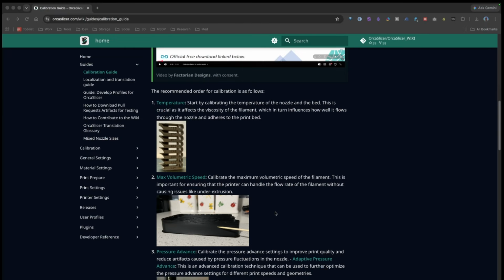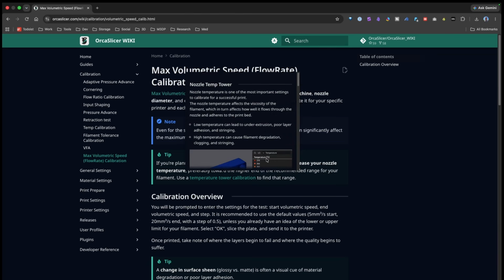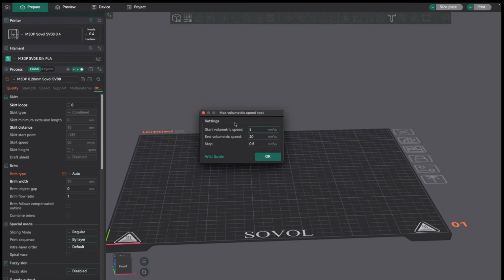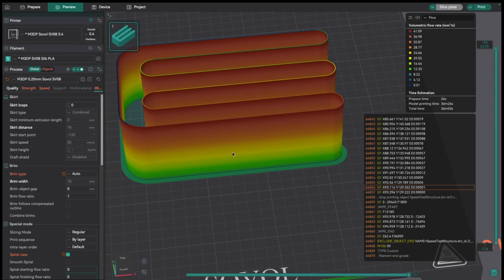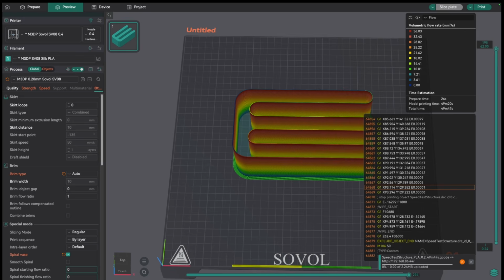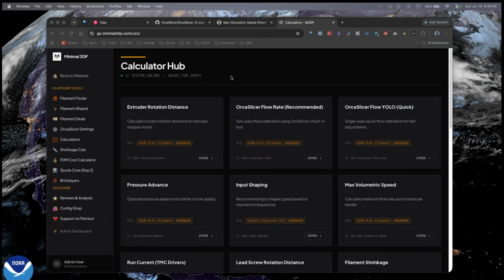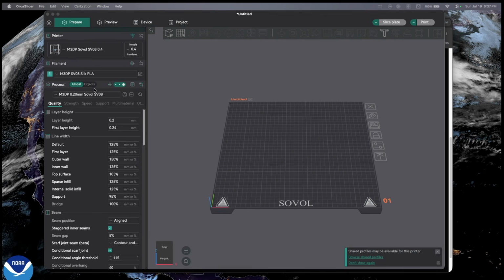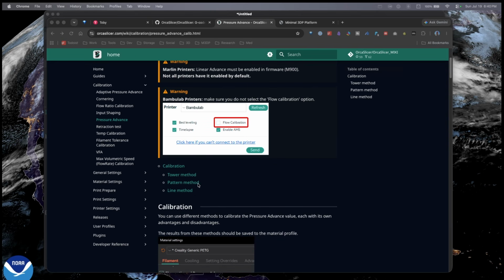Your Printer Isn't Slow — Your Flow Limit Is (OrcaSlicer Max Volumetric Speed)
Finding My Printer's True Speed Limit | OrcaSlicer Calibration Masterclass

We’ve all been there. You bump up your print speeds, and suddenly the extruder starts clicking, your infill looks stringy, or your walls suffer from severe layer delamination. You haven't hit a software bug; you've hit a physical wall.

In Part 2 of the OrcaSlicer Calibration Masterclass, we are running the Max Volumetric Speed (MVS) test. I'm taking you along on my journey of discovery to find the absolute flow rate ceiling on my current machines, including the Sovol SV08 and the Creality K2 Plus. I'll show you exactly how to read the test print, calculate your maximum flow, and input that limit into your slicer so you can stop guessing and start printing reliably at top speed.

🛠️ The Hardware Bridge: Breaking the Speed Limit
If your MVS test reveals that your stock hotend is the bottleneck holding back your print times, no amount of slicer tweaking will fix it. Upgrading to a high-flow hotend or a CHT nozzle is the permanent solution to dramatically raise your volumetric flow ceiling.

🧮 Minimal 3DP Web Tools
Dial in your exact print costs, track your filament shrinkage, and optimize your farm using my custom-built FDM calculators:

🔓 Unlock Pro Calculator Features
Tired of typing in your machine profiles and local energy rates every single time?

Support the Lab
Your support helps me continue developing technical tools and guides for the maker community.